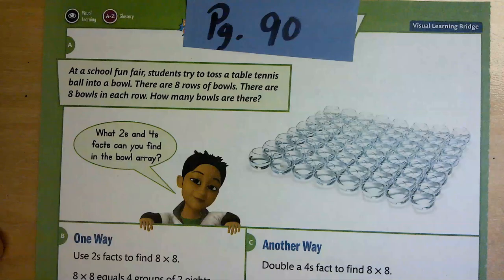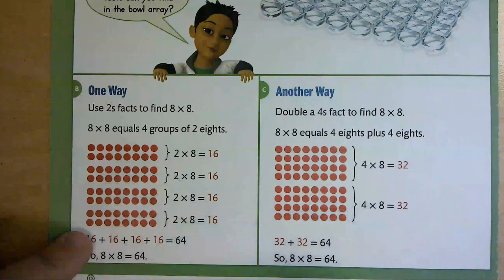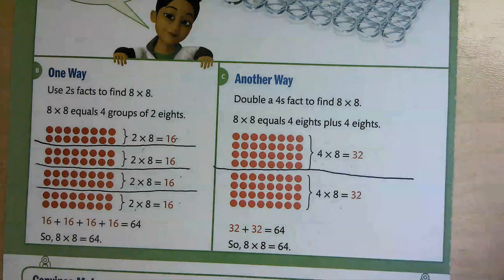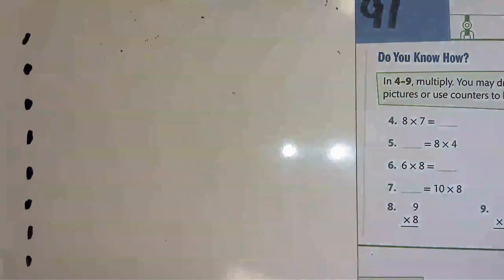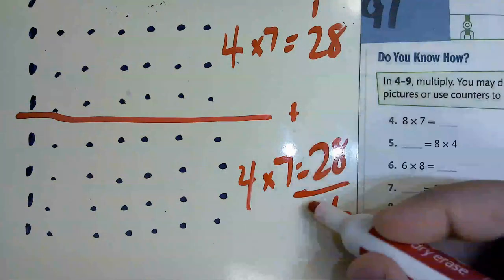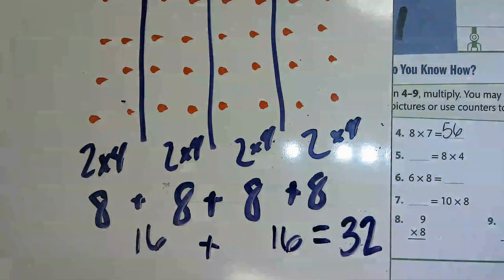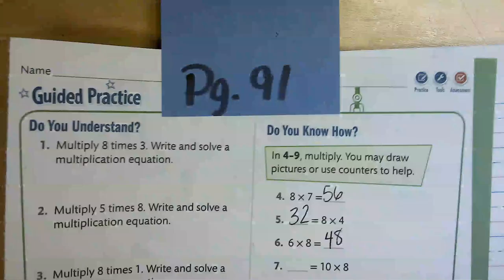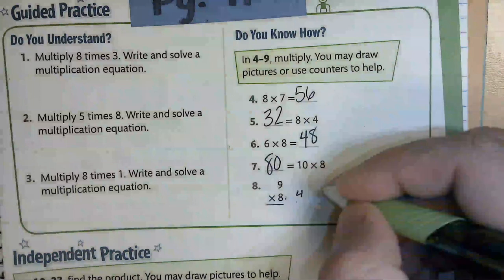3rd Grade 3.4 Envision